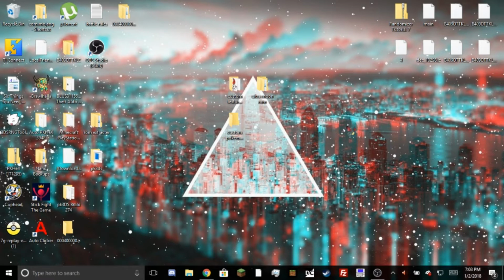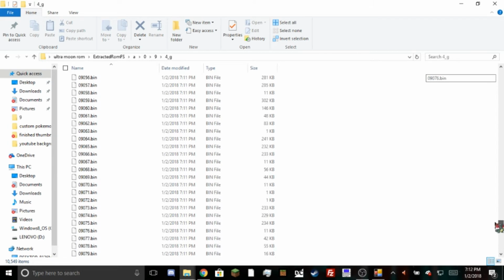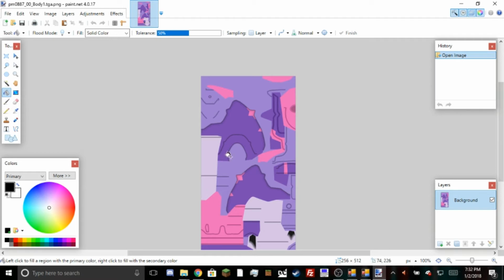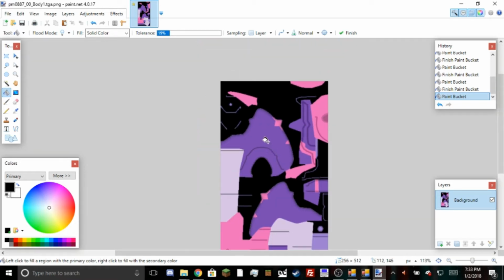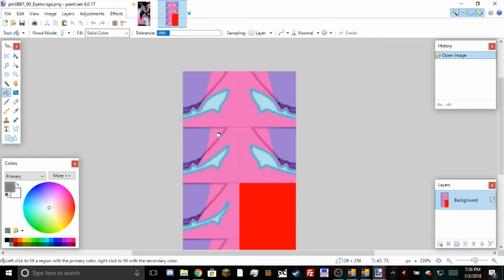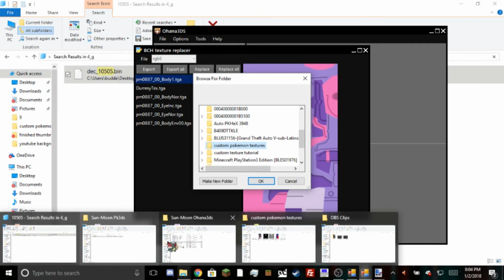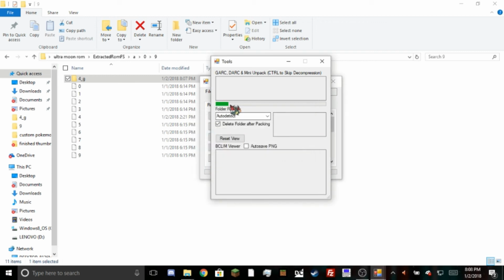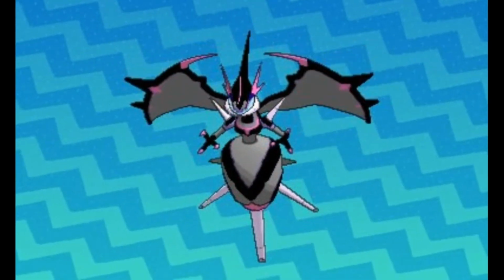How to Edit Pokèmon Textures in Pokèmon Ultra Sun and Pokèmon Ultra Moon/Pokèmon Sun and Moon!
►File Links